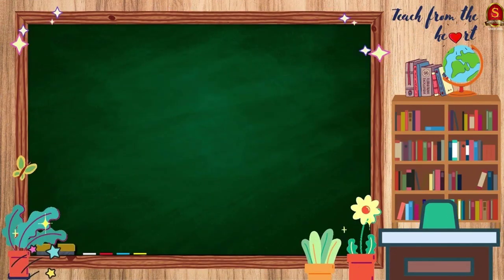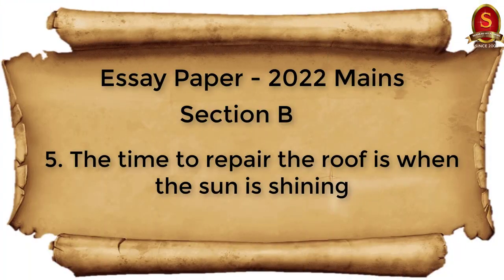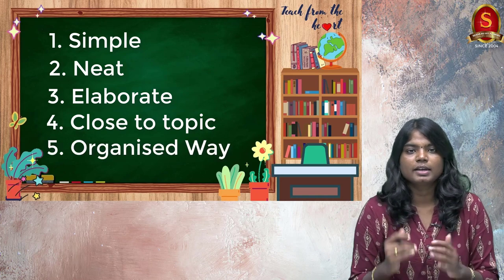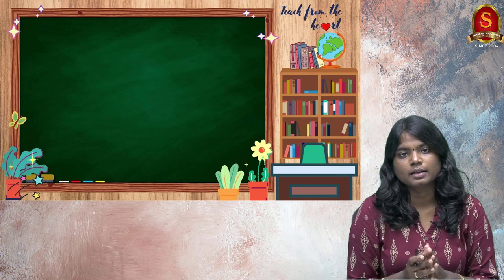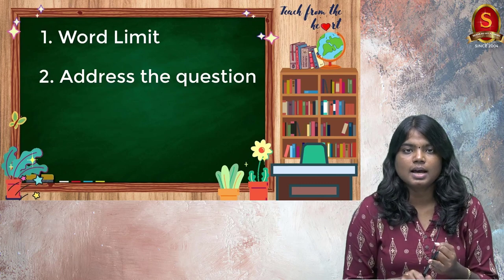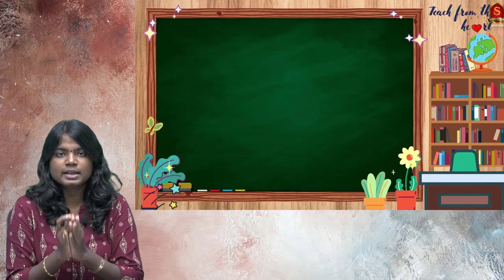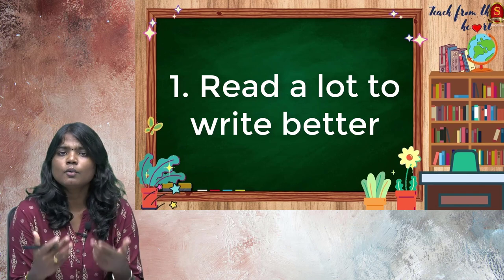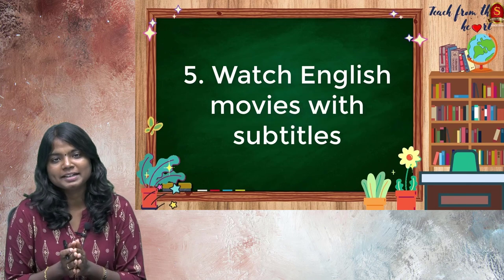Writing Skills Required for UPSC | Cracking UPSC the right way | UPSC Prelims 2022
This video deals with a common query among UPSC aspirants which is “What is the level of Writing Skills required to clear UPSC?”. In the video, common successful techniques used by toppers have been shared.